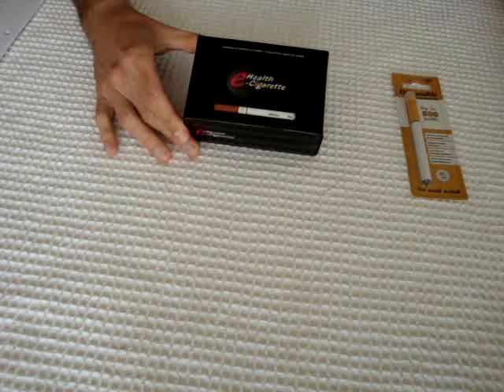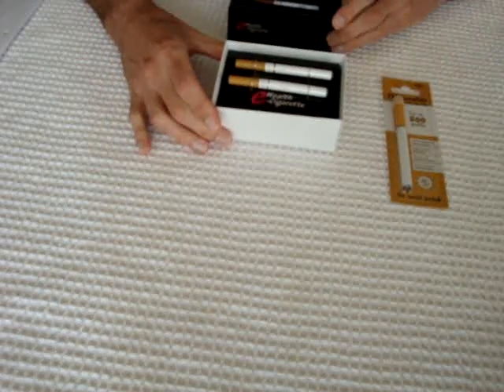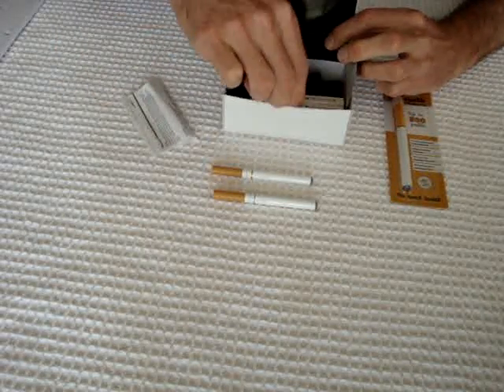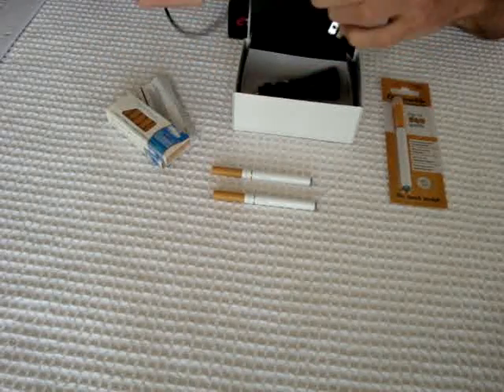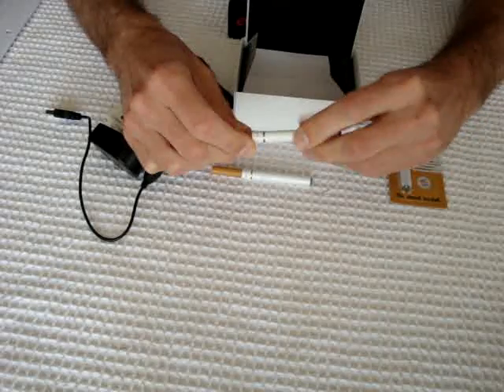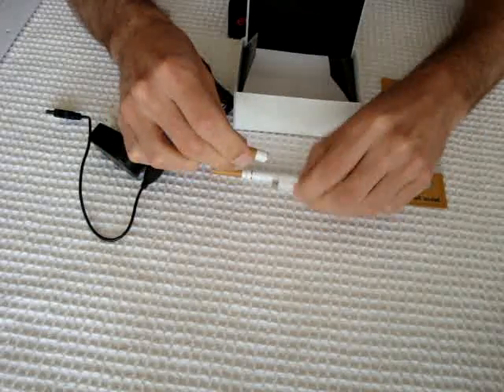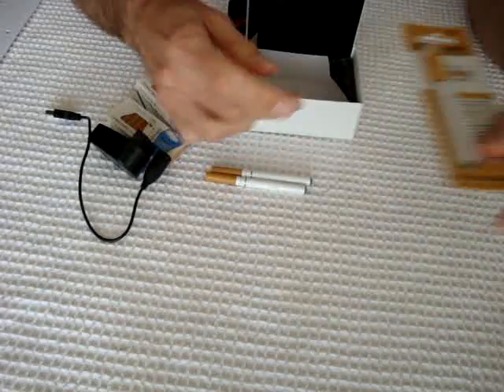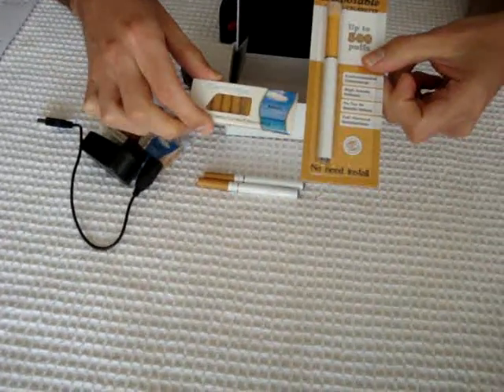Electronic Cigarettes Australia - Get your e-cigarette starter kit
E-cigarette Australia Shop. E-cigarette Sydney Shop. E cigarette Starter Kit. The Electronic Cigarette, e ciggy, ecig, e smokes, e cigarettes or simply the e cigs are battery powered devices that offer an alternative to smoked tobacco products. The Electronic Cigarettes are especially helpful for those who are trying to quit smoking. The vapour that the E Cigarette produces provides a flavour and physical sensation that is similar to that of inhaled tobacco smoke. Even though electronic cigarettes are inhaled in exactly the same way as tobacco cigarettes, no nicotine, tobacco, smoke, or combustion is actually involved in their operation.